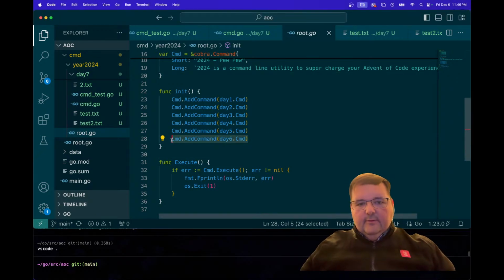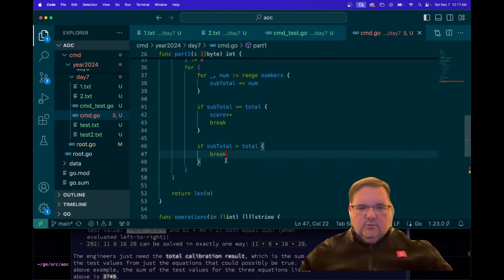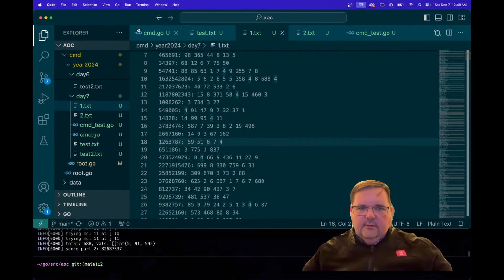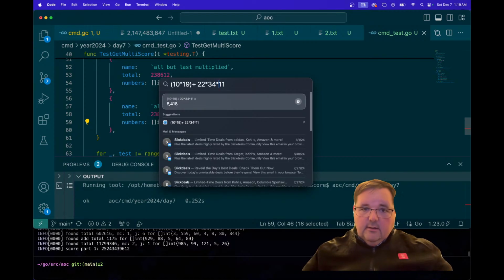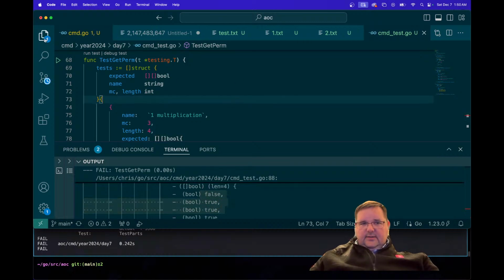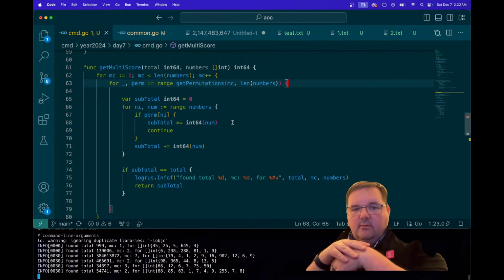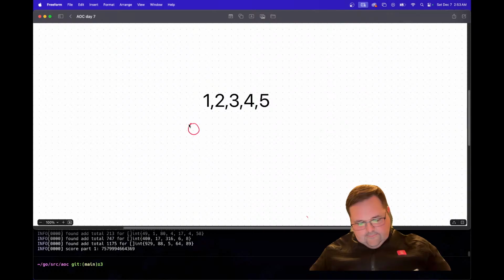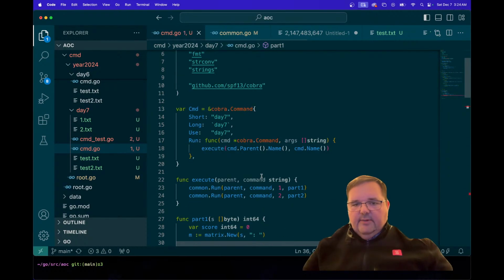Advent of code 2024: day 7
TLDW; skip to the last 30 minutes or 02:56:00

In this challenge, I used Golang to help jungle engineers finalize the calibration of a rope bridge by deciphering equations with missing operators. In Part 1, I identified equations that could be made true using addition (+) and multiplication (*) operators, yielding a total calibration result of 7,579,994,664,753. Part 2 introduced a new concatenation operator (||), allowing more equations to be solved. By incorporating concatenation, the total calibration result rose to 438,027,111,276,610. Golang's efficiency in parsing and solving combinatorial problems proved invaluable, earning another two gold stars!

Another bridge crossed in the journey through Advent of Code!

13:57 part 1
01:49:00 part 1 permutation struggle bus
02:53:13 part 1 struggle bust continues - lets consider a recursive approach
02:56:00 part 1 recursive it is
03:24:06 part 1 complete - recursion FTW
03:24:36 part 2
03:35:52 part 2 complete